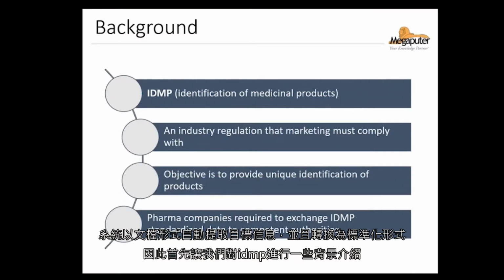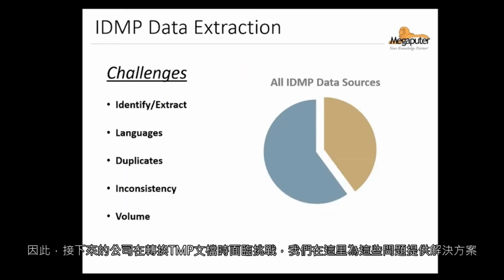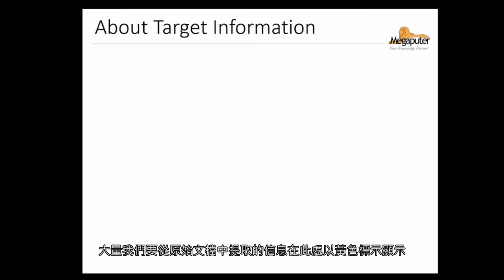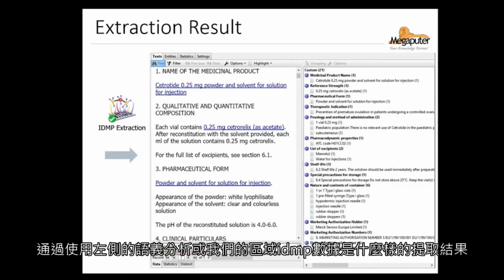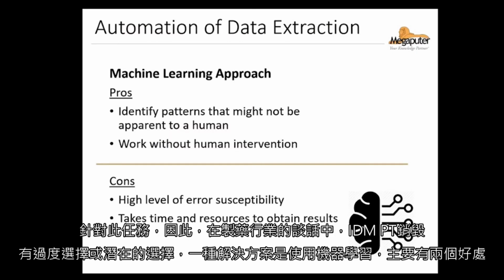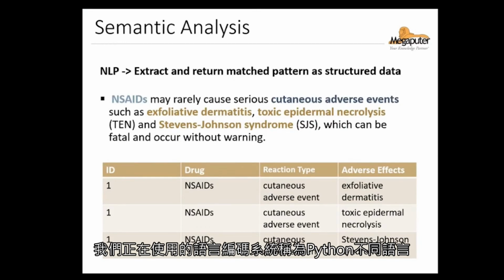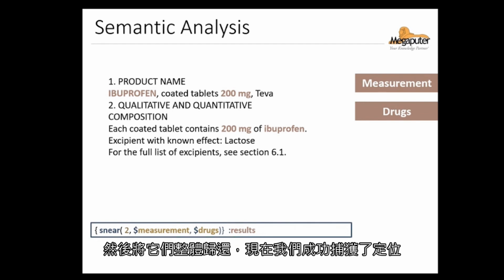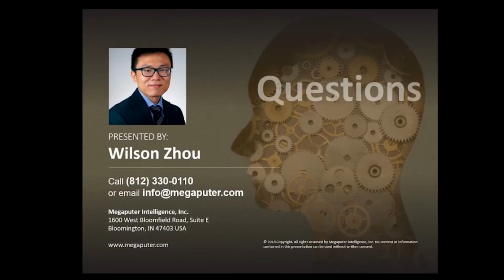使用PolyAnalyst大數據軟體將Pharma Docs轉換為標準格式-皮托科技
使用軟體為、大數據及非結構化中英文本分析軟體 PolyAnalyst